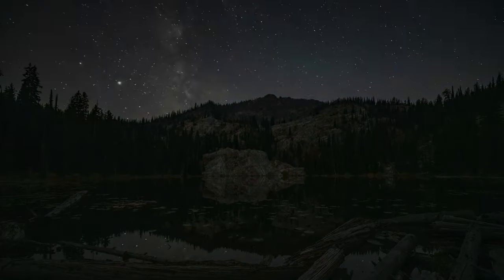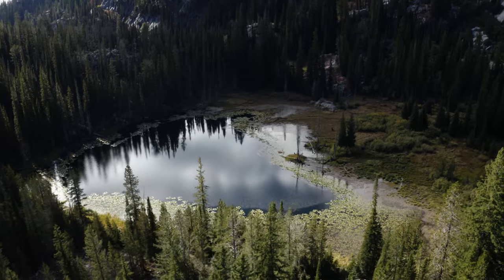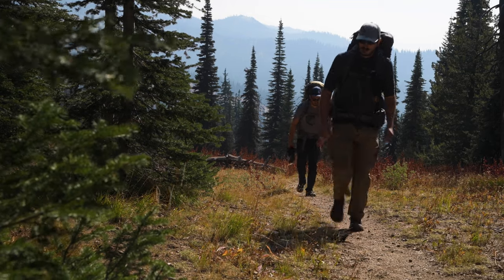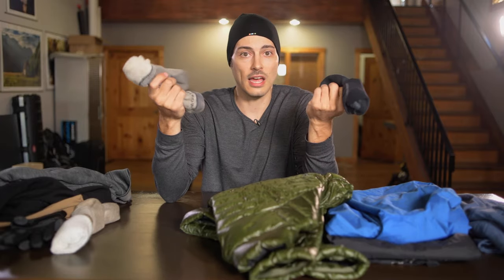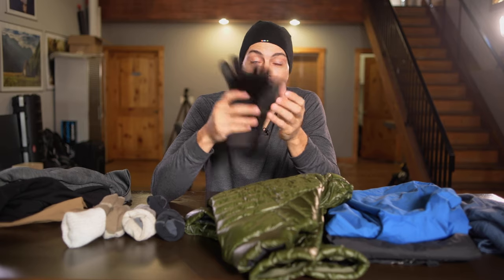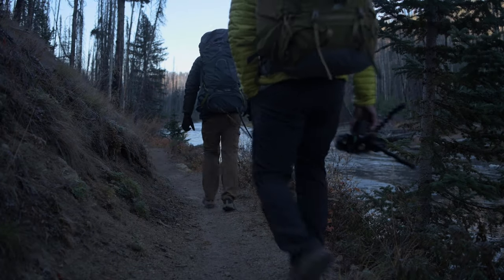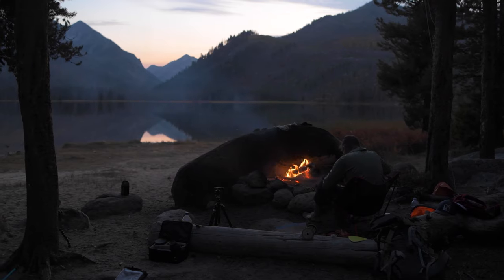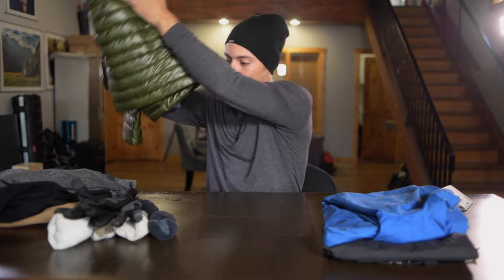What To Wear Hiking & Backpacking in the COLD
Here in Idaho, the Fall season is spectacular. Those gold and orange hues pop from September through November and with school staring and temperatures dropping, the amount of people on the trail drops significantly this time of year. But the Fall season comes with some extra challenges, mainly weather. In Idaho temperatures drop to below freezing at night, with highs during the day soaring into the 80's. So how do you prepare for such a fluctuation? In this video I'll show you the layers you need, as well as some tips on how to pack all that extra clothing into your bag.

🎥 HIRE ME

CLOTHING FOR IDAHO FALL WEATHER
Ghost Whisperer Down Jacket
32 Degree Shirt
Smartwool Beanie
HOKA Speedgoat 4 Shoes
Marmot Lightweight Rain Shell
Marmot Lightweight Rain Pants
Trailsmith Woolen Pullover
Ozero Gloves
REI Moreno Wool Socks
Sea to Summit Compression Sack
Tenacious Tape